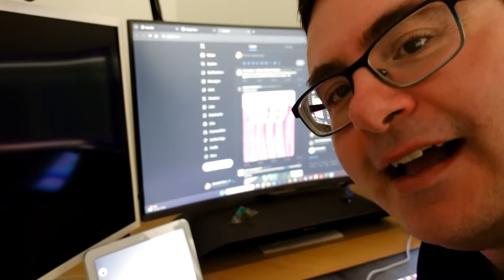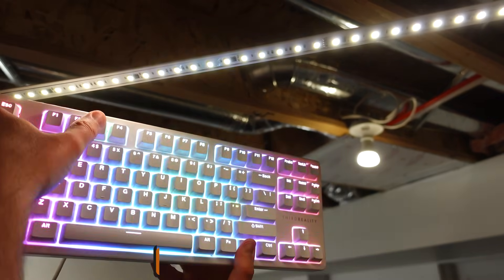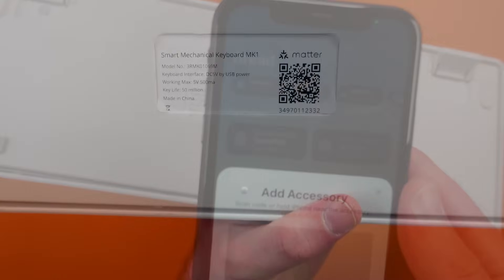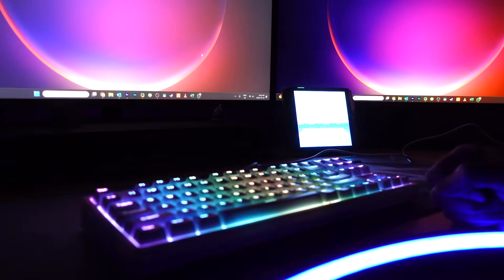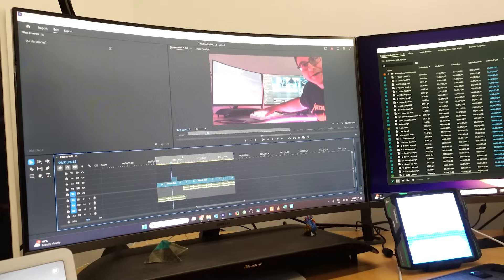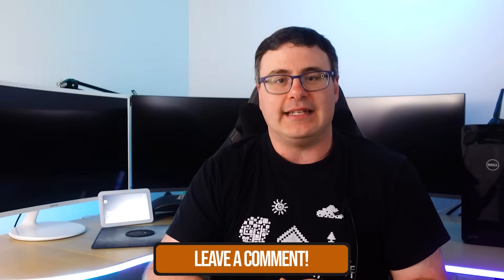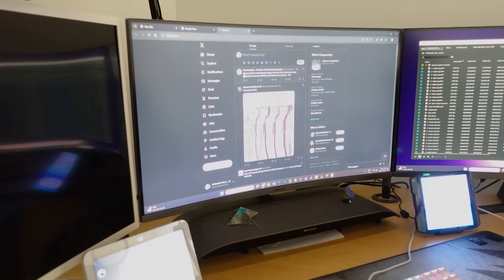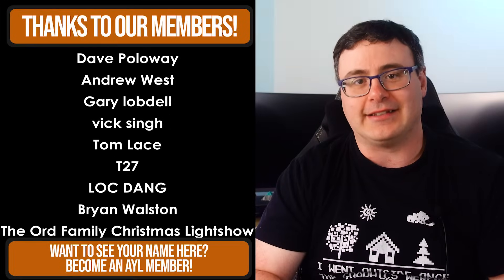This Keyboard Changed My Work From Home Life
I've been using this special keyboard to boost my personal productivity. With a single tap, I can activate my lights, music, and apps/software, eliminating distractions. It's a simple smart automation solution for any work-from-home setup.

Here is our guide to the automations we've created with the ThirdReality Keyboard MK1

Brian